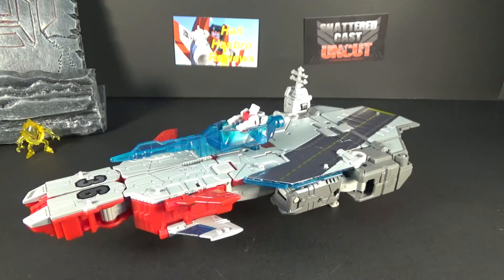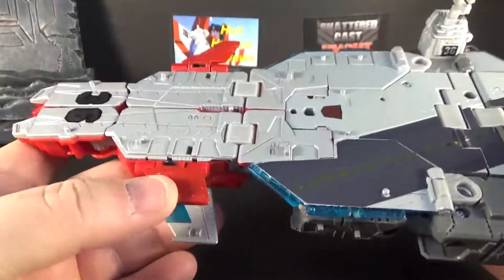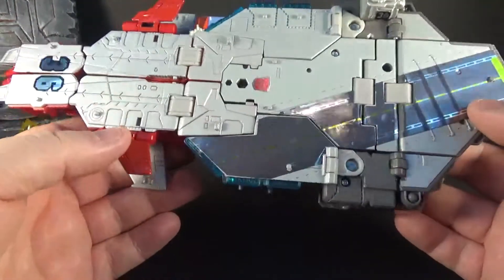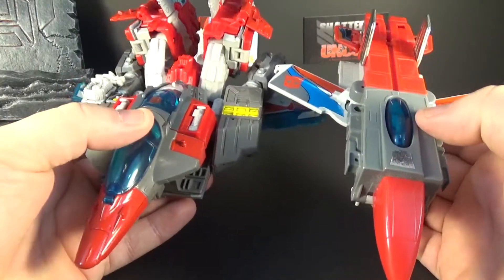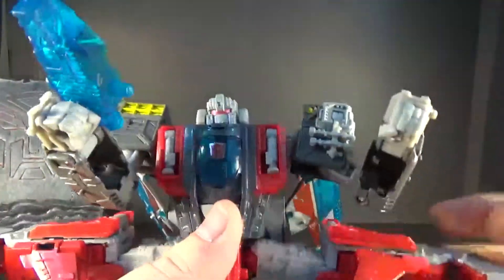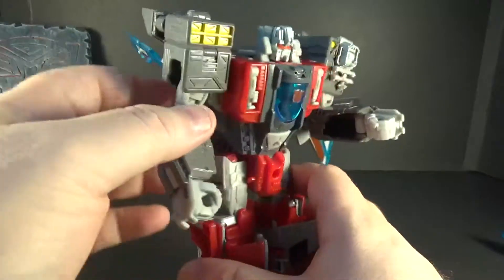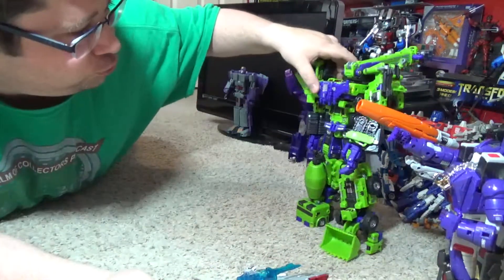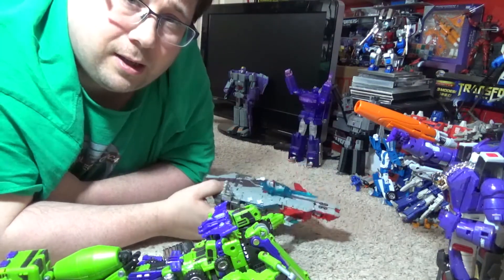Transformers Review of Titans Return Broadside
Titans Return Broadside